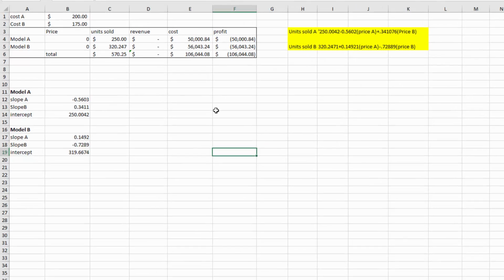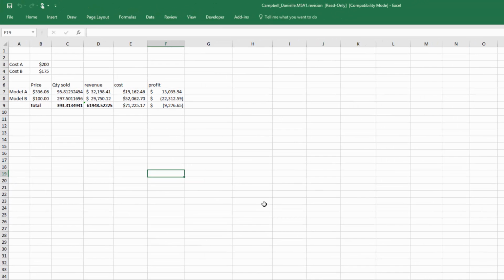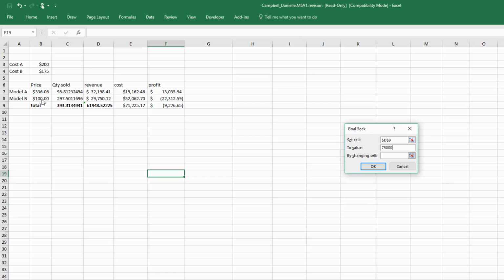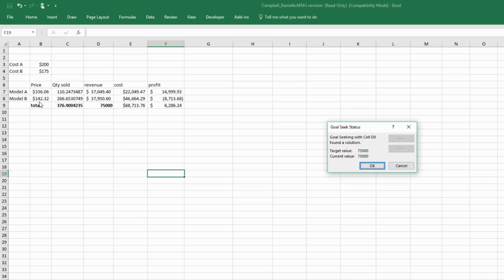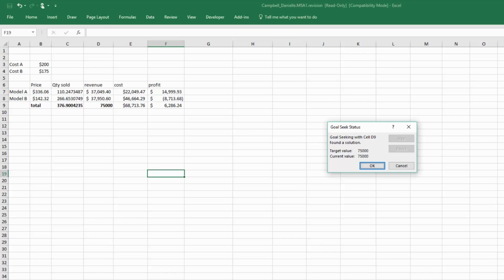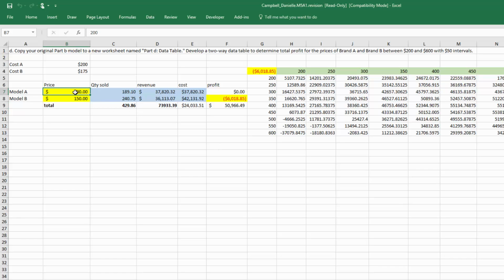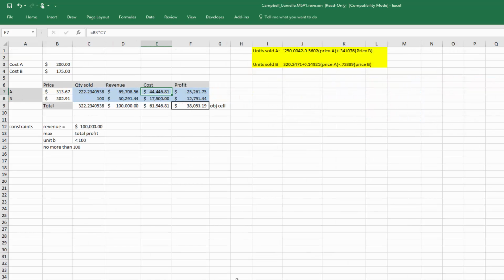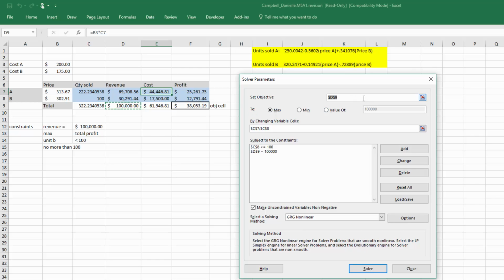Review of M5A1 using Excel What If and Solver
Review of one solution to the homework problem M5A1 that is done using Excel's What If and Solver tools.